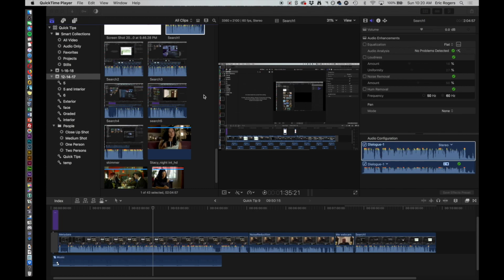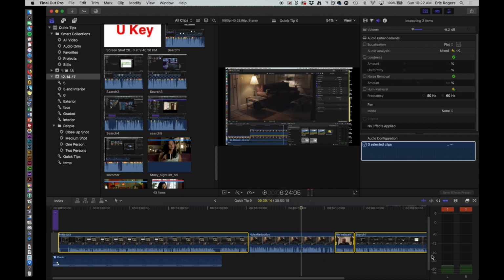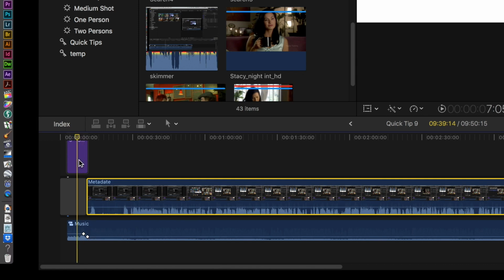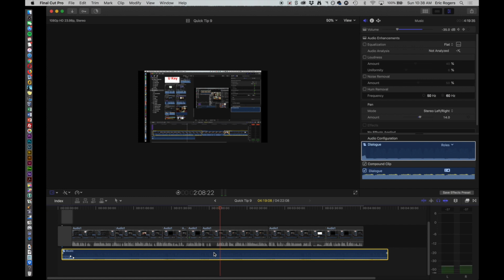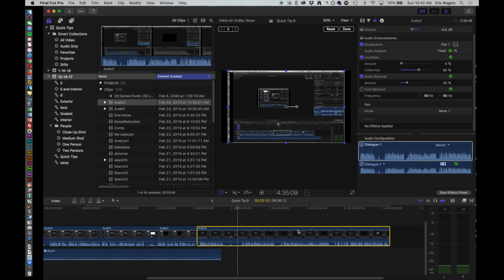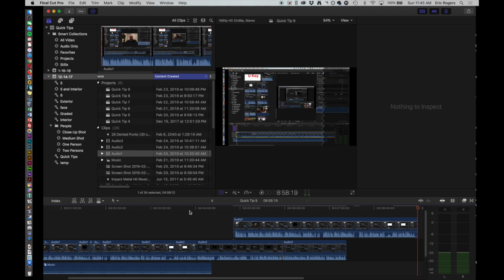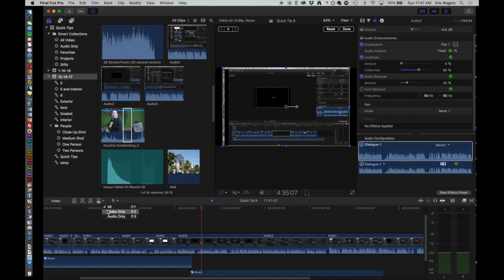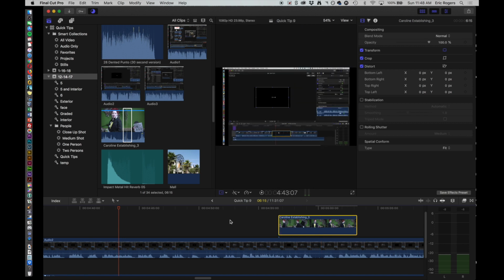FCPX - Quick Tip 9- Basic Audio